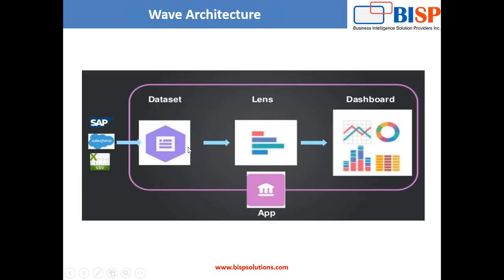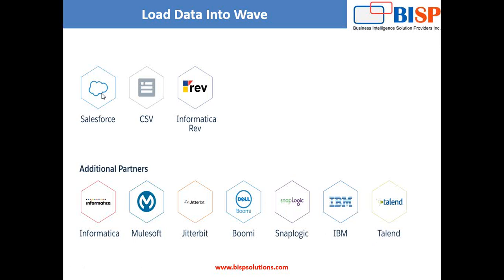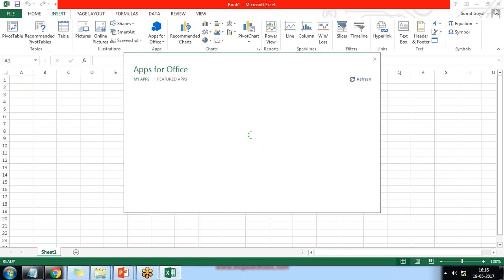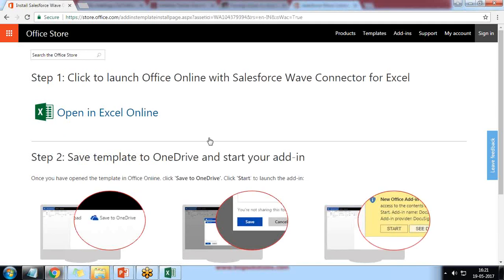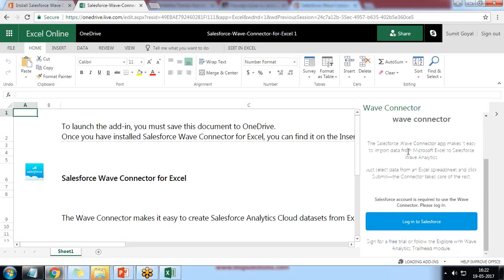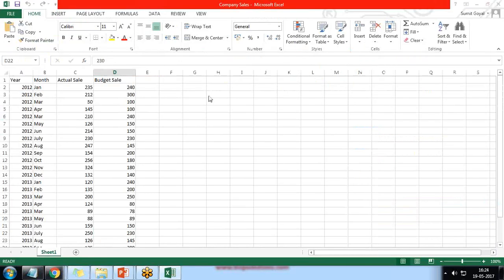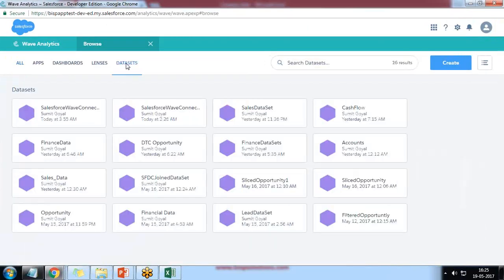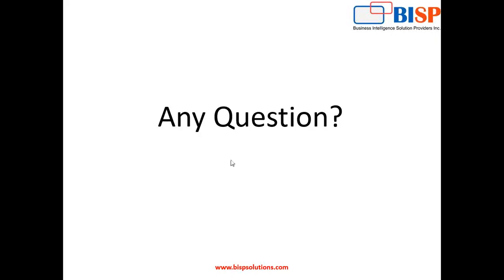How to Use Salesforce Excel Wave Connector